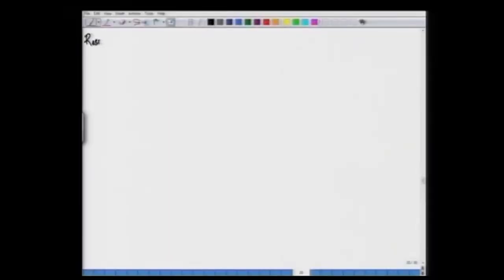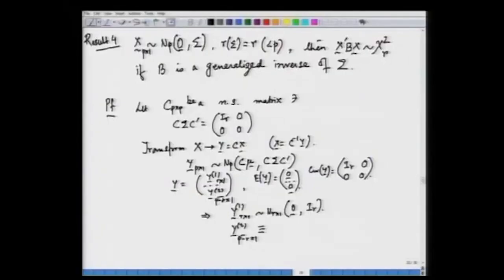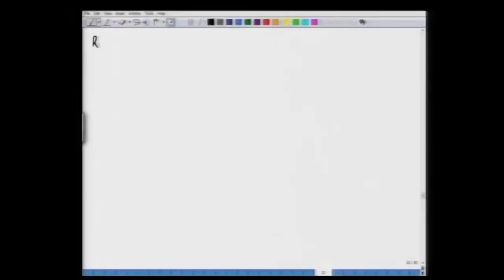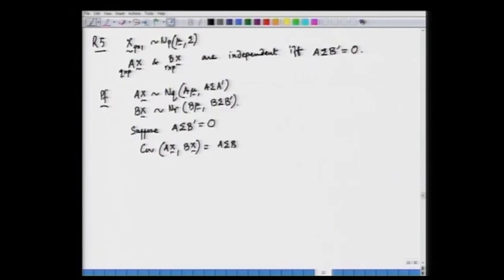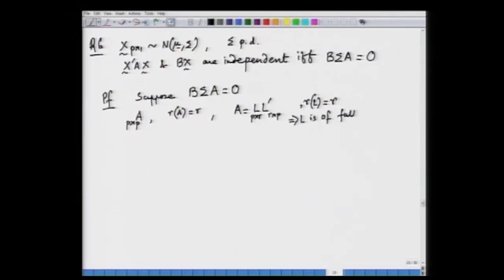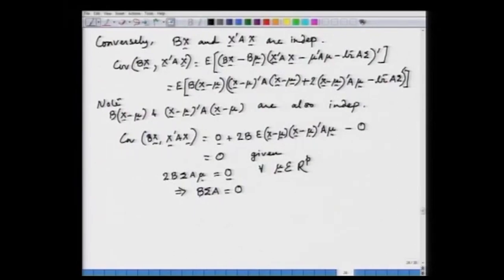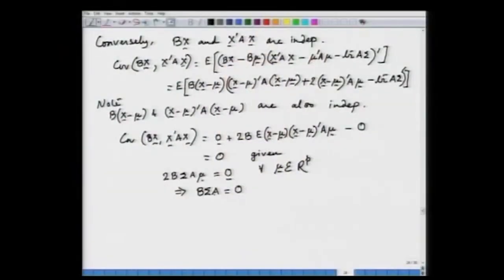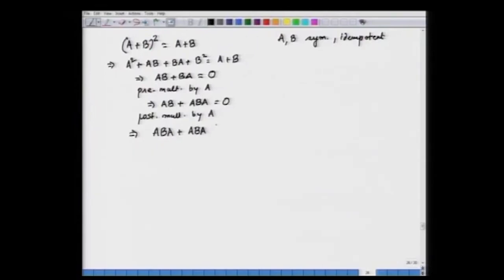Lecture - 05 Multivariate normal distribution-III